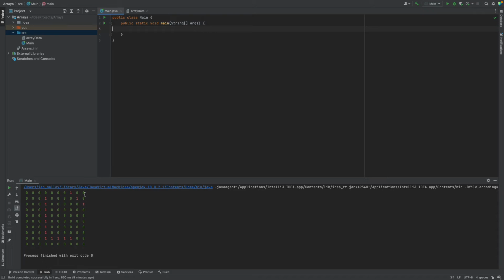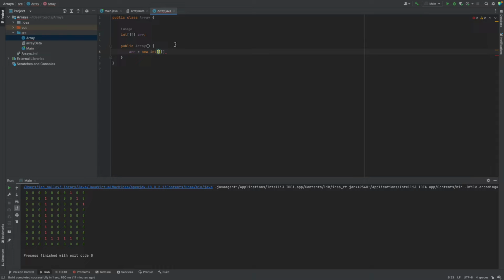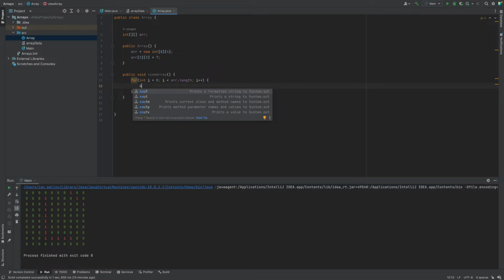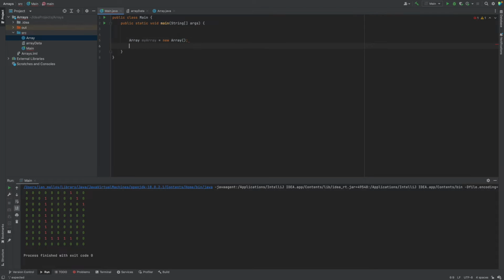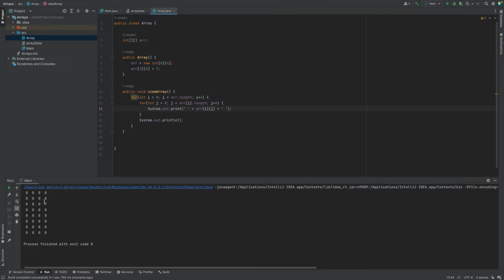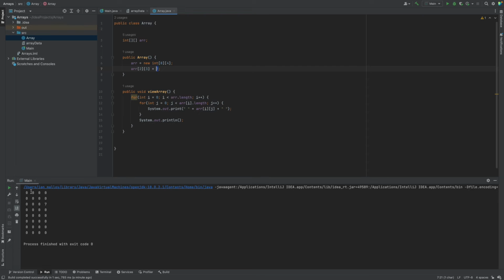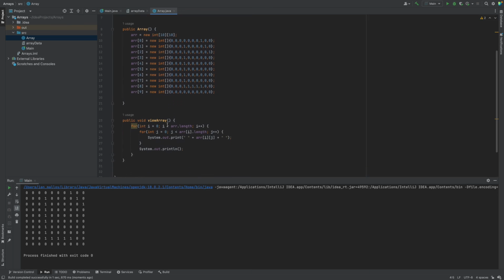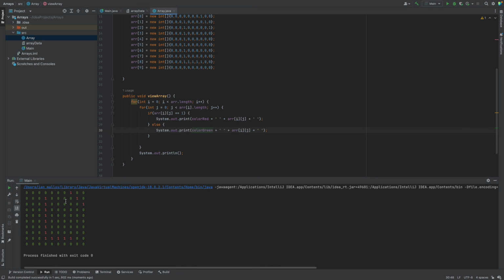Understanding Multidimensional Arrays: Part One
This is part of one a three-part series on multi-dimensional arrays.  By the end of the series, you'll have a solid grasp of how to work with and do transformations on, these types of data structures.

These videos will be helpful to any students taking the AP or IB Computer Science examinations.